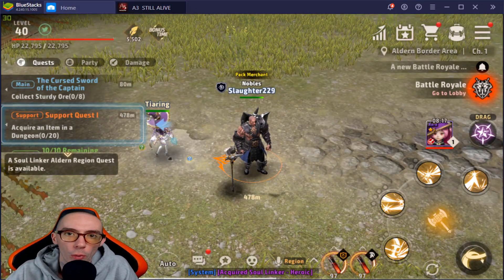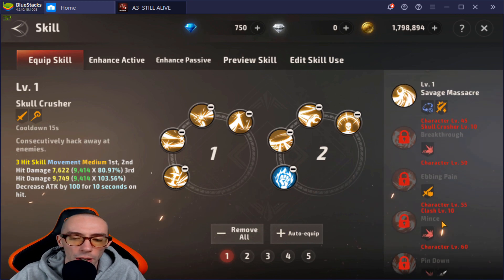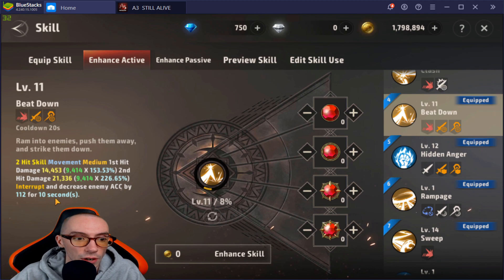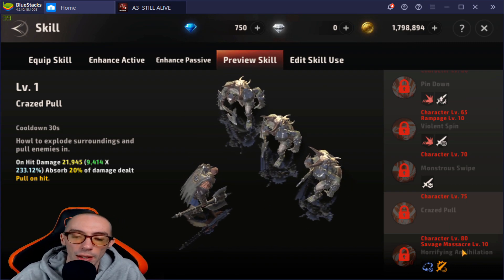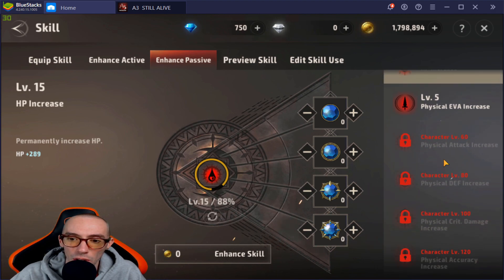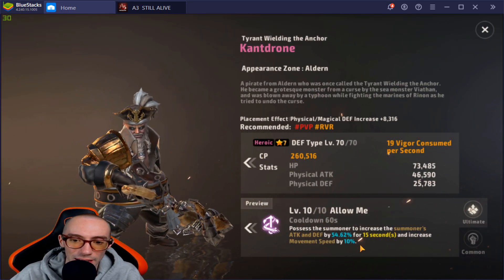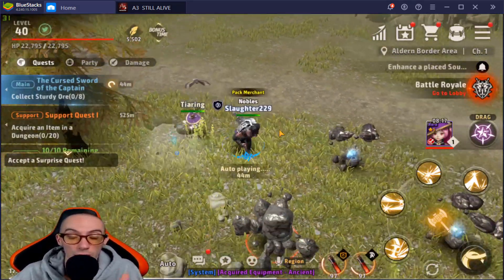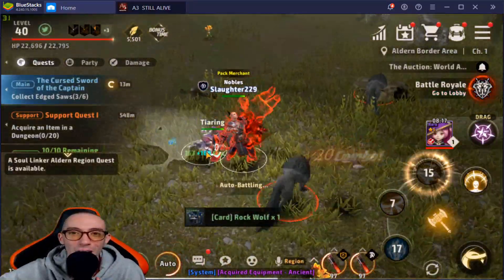A3 Still Alive BEST Berserker Build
In todays video we take a look at the skills to use for the berserker class, along with what passive skills to increase, what soul linkers to use and what outfit to use.

a3 still alive berserker skill build

a3 still alive berserker gameplay

Nightbot commands during livestreams:
2.!server
3.!discord